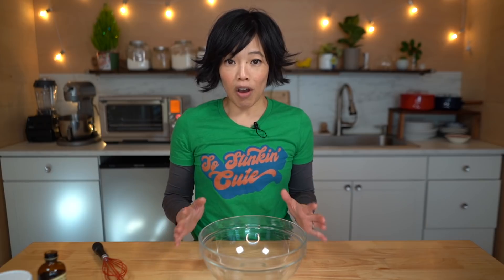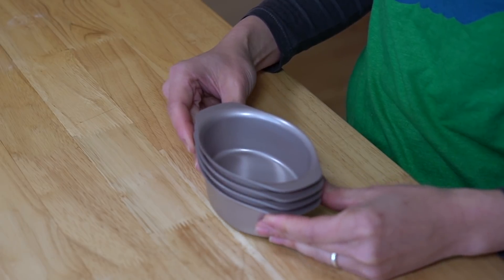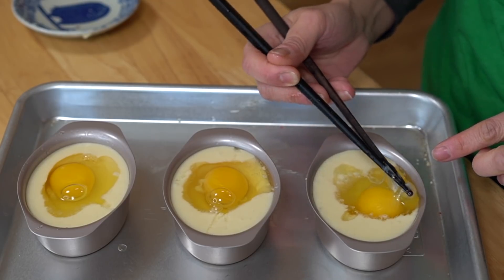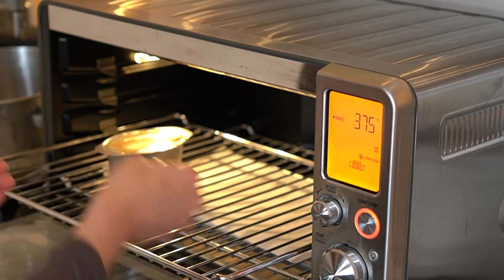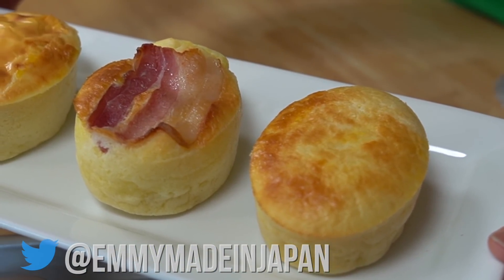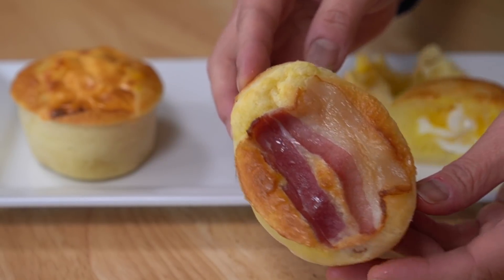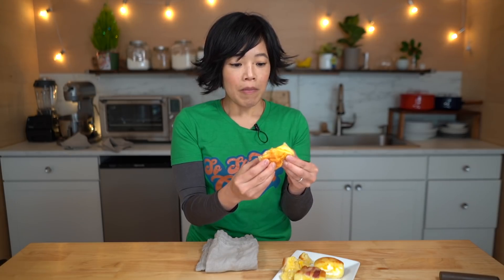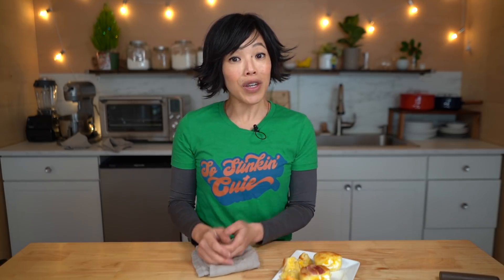Korean Street Food EGG Bread | Gyeranppang Recipe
Gyeranppang or eggbread is sold by street food vendors in Seoul, South Korea. 🇰🇷 Topped with egg, bacon, and cheese, it does look delectable. 😋 Let's do this!

You've made it to the end -- welcome!  Comment: "I'll take 3, please."